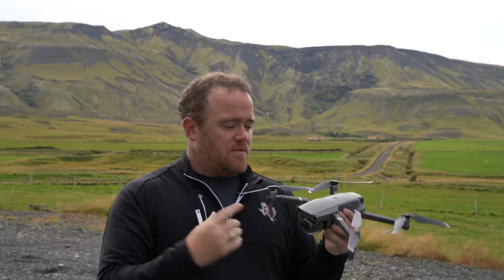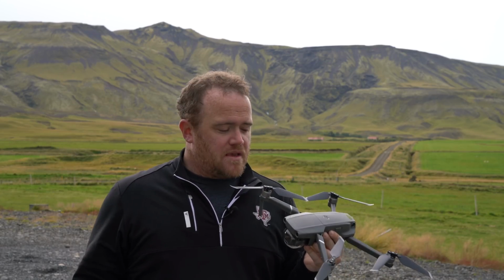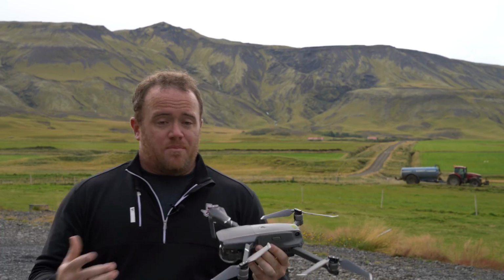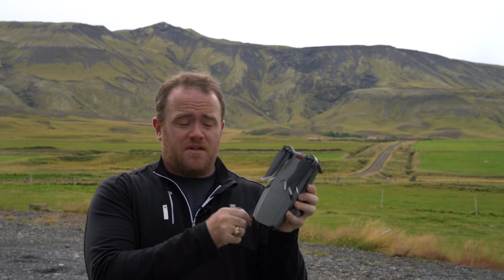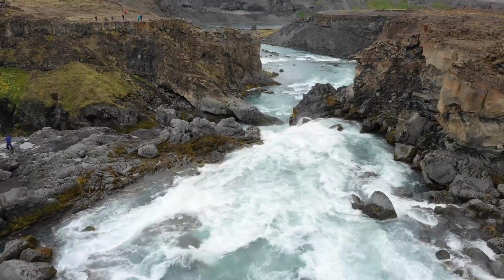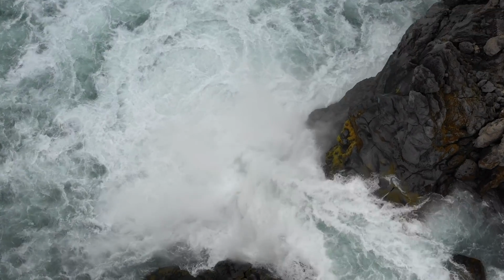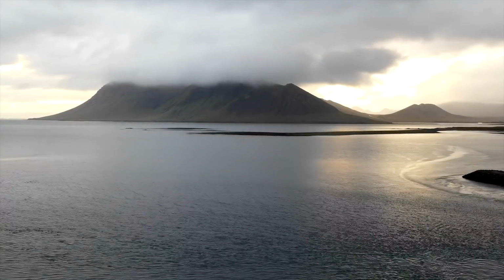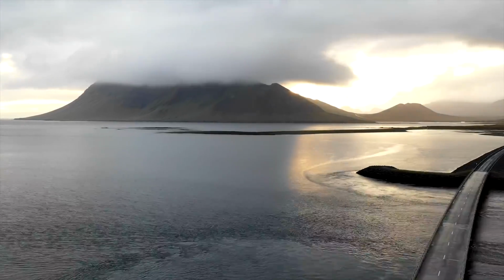DJI Mavic 2 Pro Review And Footage, Should You Buy it?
Where To Buy And Compare Prices, It Could Save You Lots Of Money!

YouTube Video Used Under CC License (Original Content Creator Link Below)